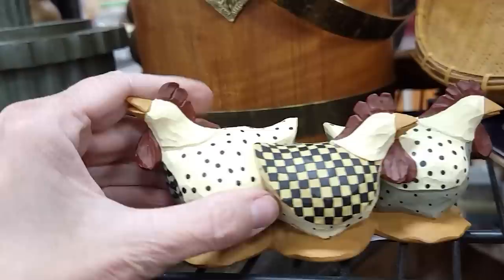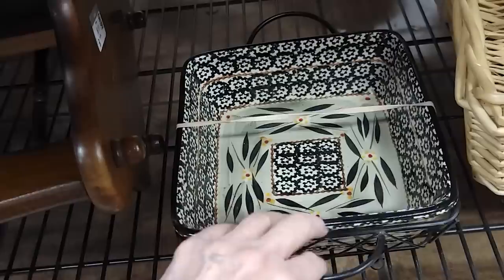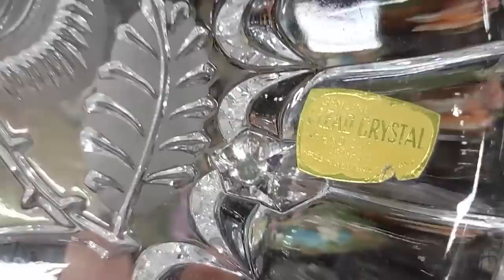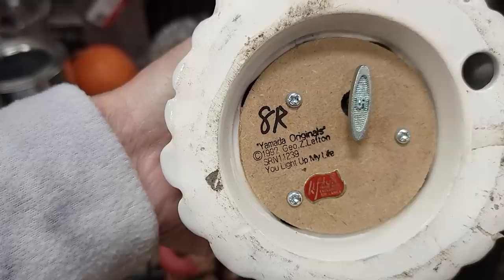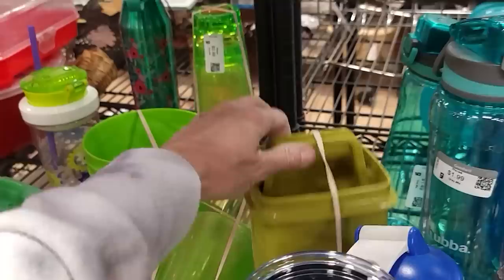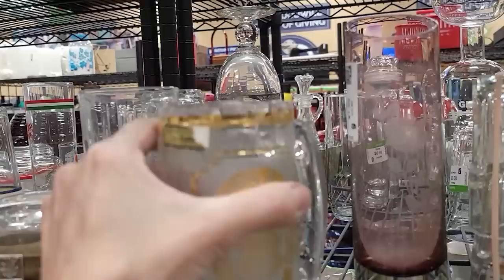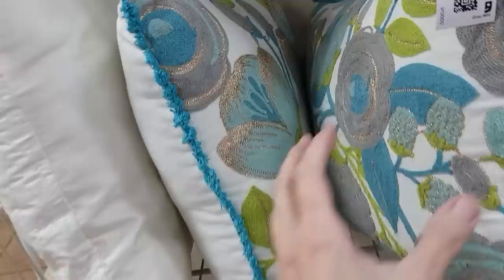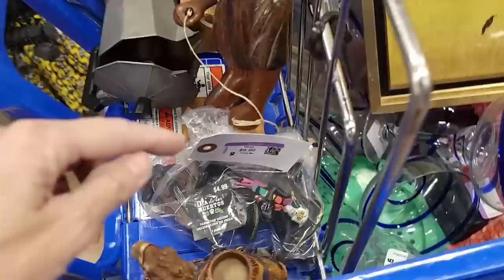The Curse of Empty Shelves is Over - Thrift With Me at Goodwill in Las Vegas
Well it's official, the empty shelves are not due to a lack of donations!  At this Las Vegas Goodwill you will see how I came to that conclusion!  The curse of the empty shelves is over and I filled my cart. See what I put in the cart on this thrift with me adventure!

2. Include your offer,
3. This is IMPORTANT! include a screenshot of the item OR the timestamp and which video it is from
4. If we agree on a price I will send an invoice via PayPal

To send some love:
6955 N Durango Dr Suite 1115, 299

Here is my mom's Etsy shop